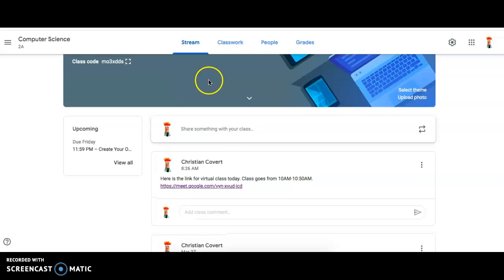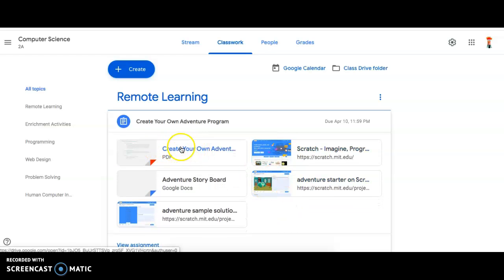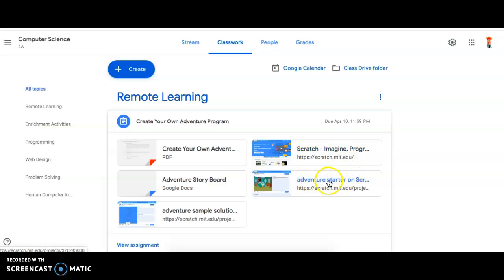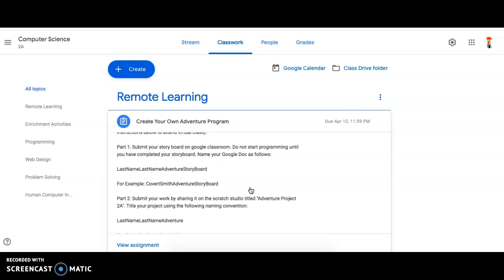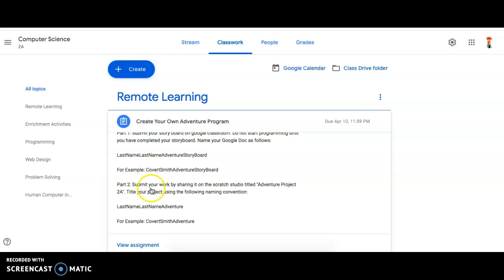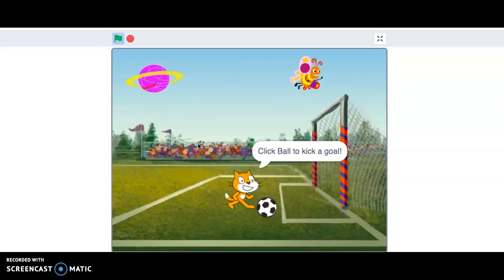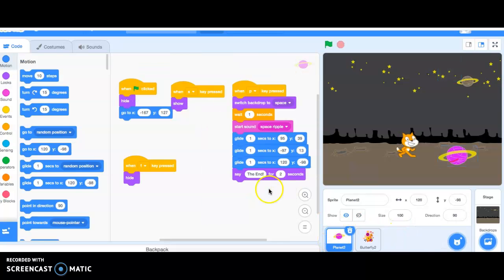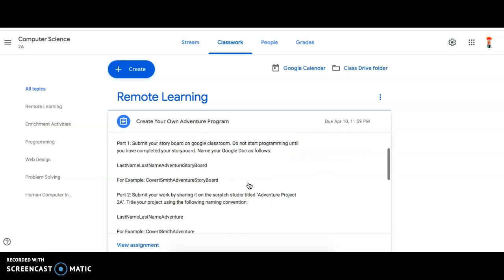Computer Science Assignments April 6-10 + 13-17